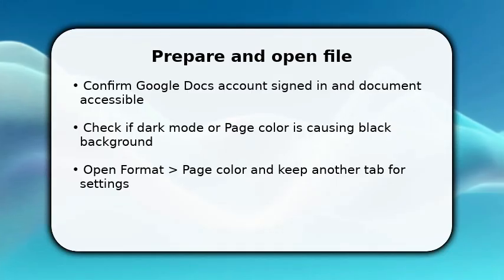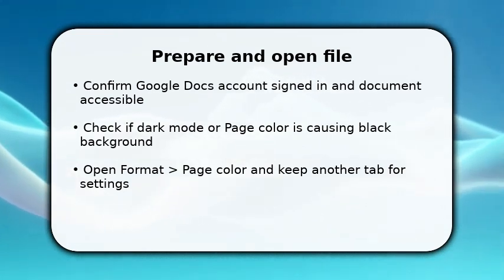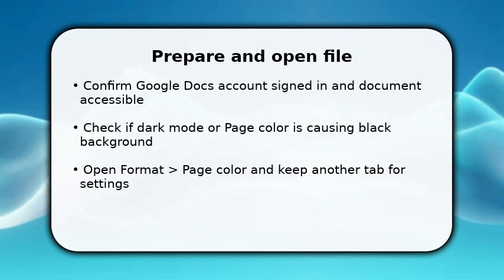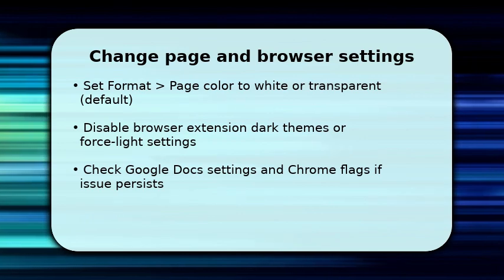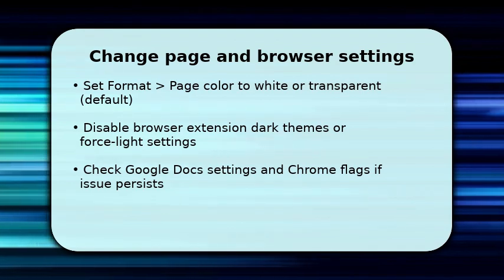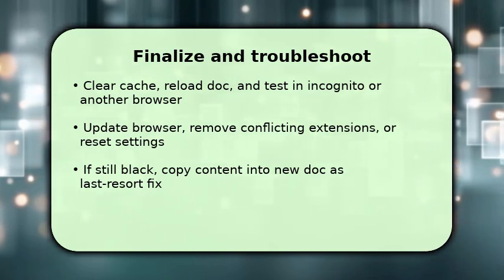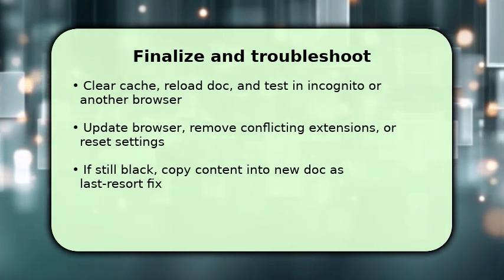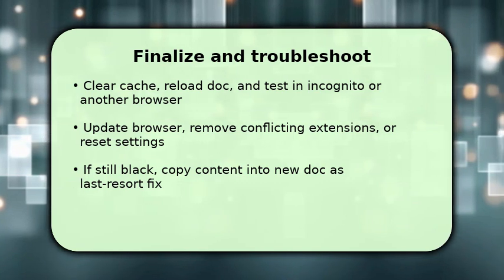How to Remove Black Background on Google Docs - Full Guide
Discover the step-by extricate black background in Google Docs for a clean, professional look. This comprehensive guide walks you through each phase of removing or replacing unwanted backdrops with customizable options.